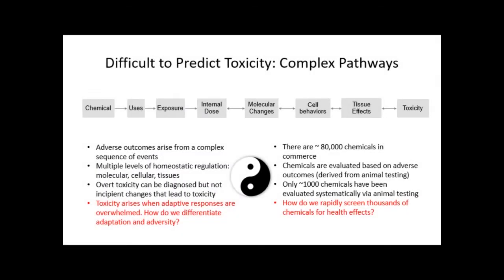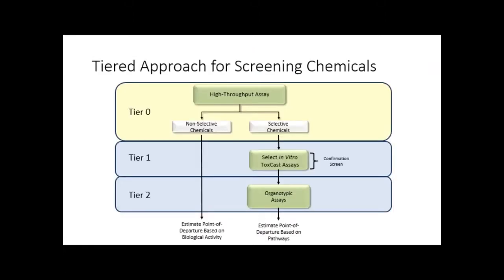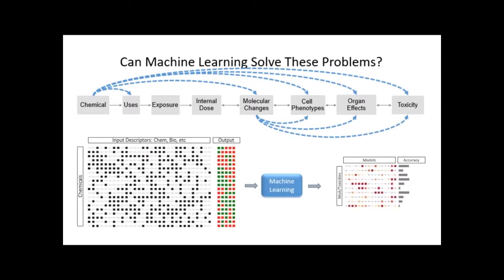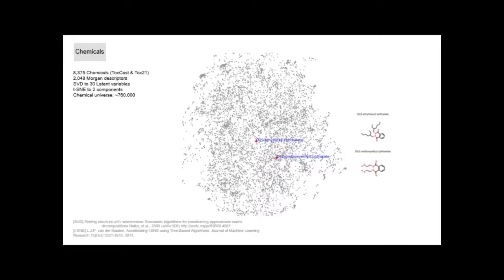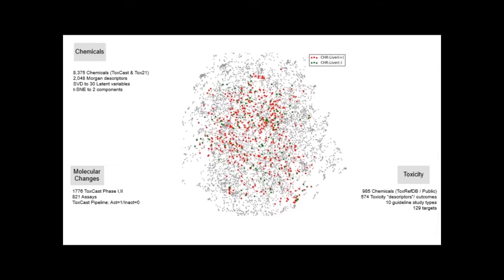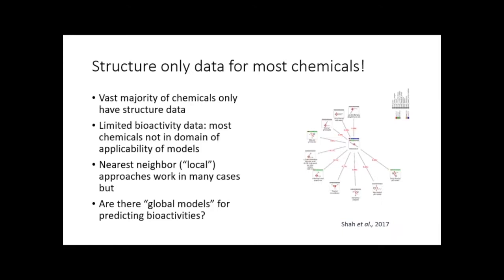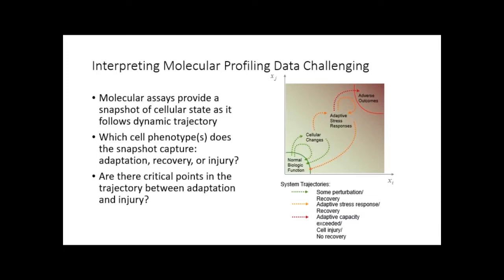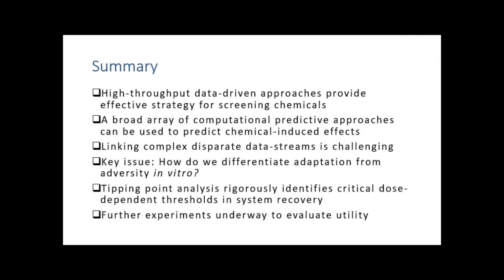Modelling the biological complexity of our environment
Imran Shah, Computational Systems Biologist, National Center for Computational Toxicology, US EPA